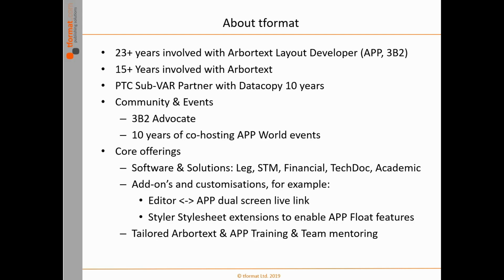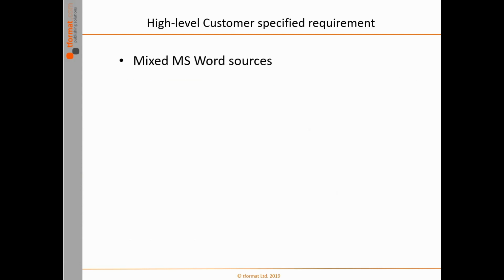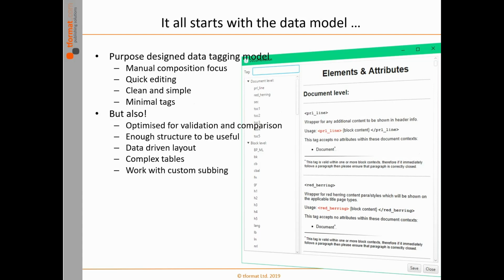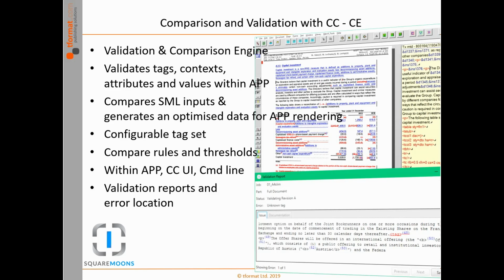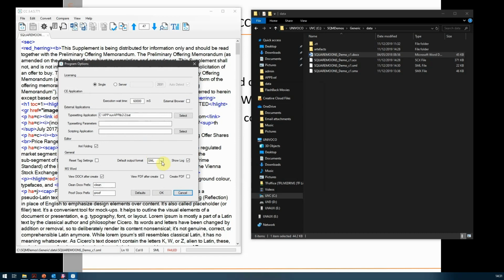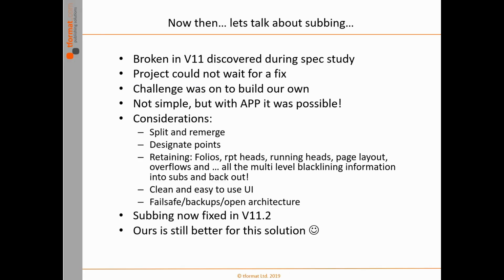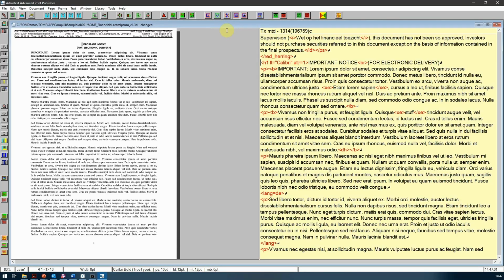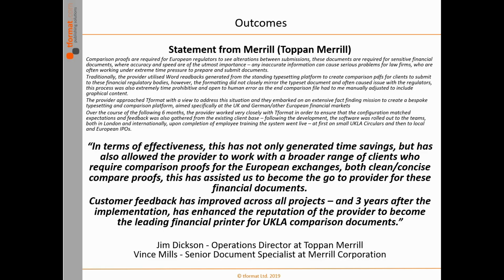An Arbortext Financial Solution Journey for Merrill Corporation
A Financial Solution Journey
Arbortext custom solution Implementation case study and presentation and demo for Merrill Corporation (now Toppan Merrill)
As presented by Chris Western, CEO of tformat Ltd at the PTC Arbortext EMEIA Conference in Frankfurt on December 3-4 2019